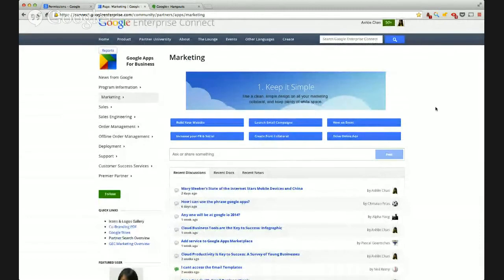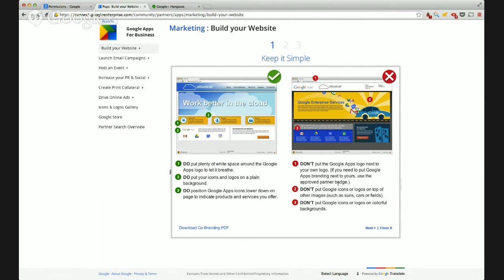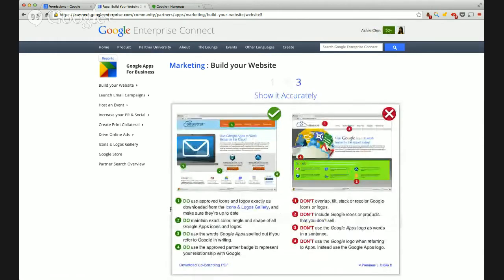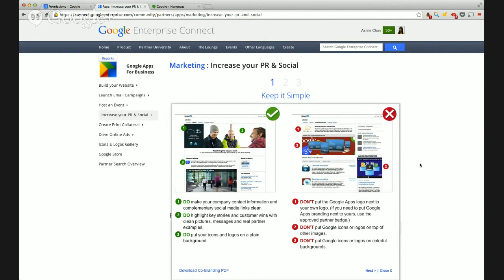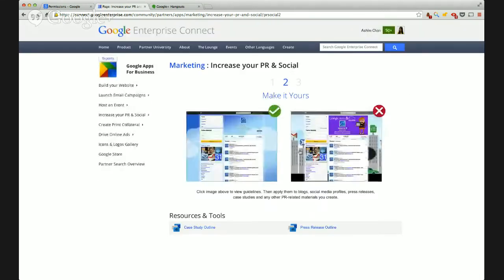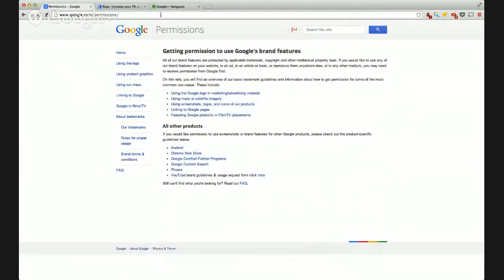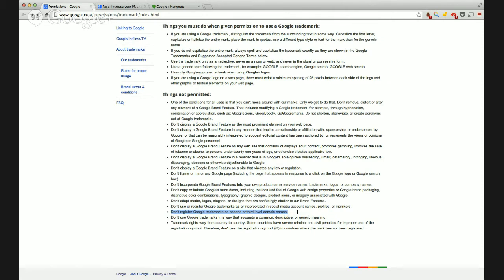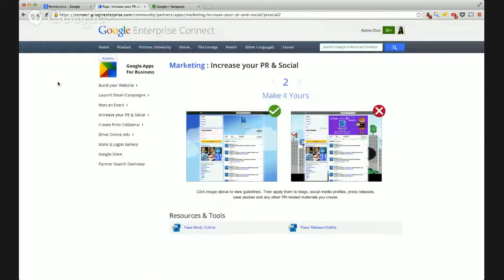Google Apps Marketing - Branding Deep Dive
Join the Google Apps Marketing Team as we take a look at the do's and don'ts of all things brand. Whether you're representing a large enterprise or small business, your brand is a powerful asset. Make the most of it and strengthen it where you can. This Hangout on Air will primarily focus on marketing tactics and strategies, but all teams are welcome to join!